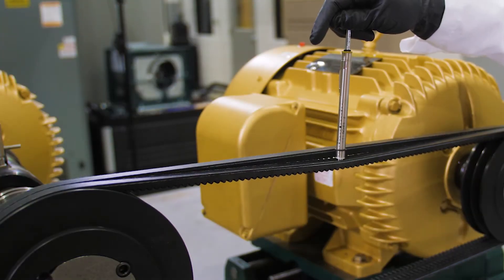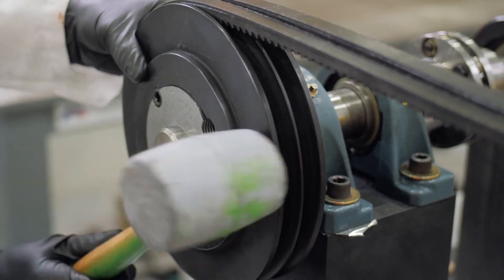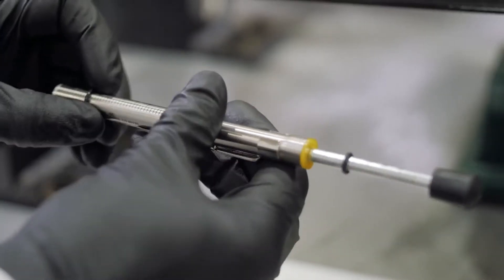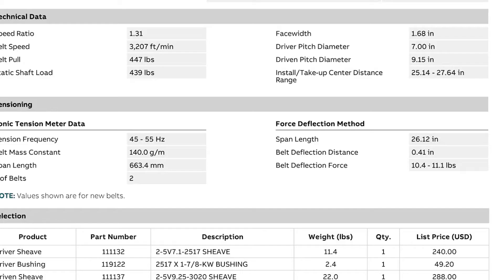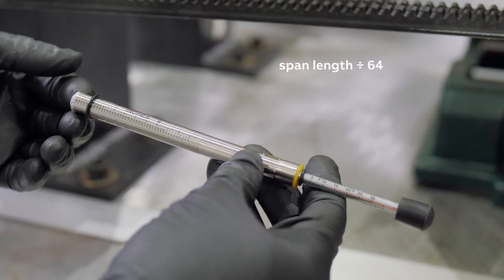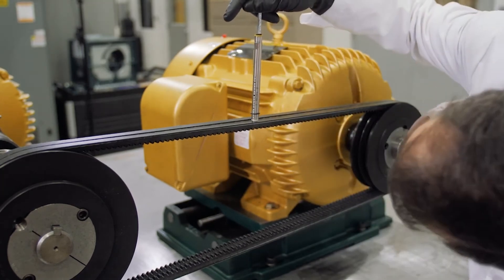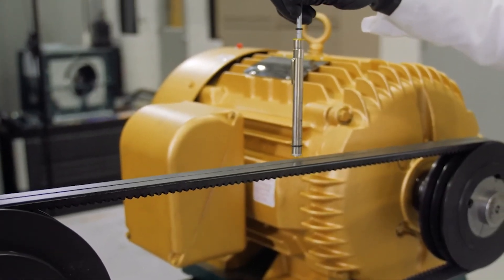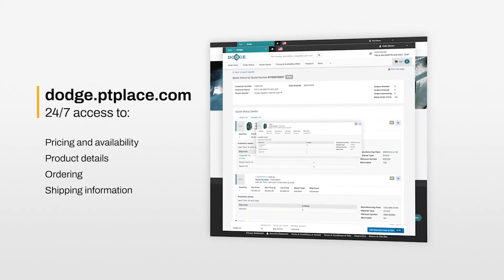Dodge belt drive tensioning force deflection method | Dodge Industrial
Dodge V-belt and synchronous belt drives are widely used to change speeds and transmit torque from a driver, such as an electric motor, to the driven equipment. This video demonstrates the force-deflection tensioning method for a v-belt drive.

Introduction and safety - 0:00
Determine span length - 01:30
Determine deflection distance - 01:50
Verify belt tension - 2:25
Selection, eCommerce, and technical support - 03:24